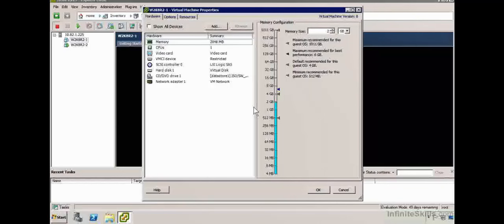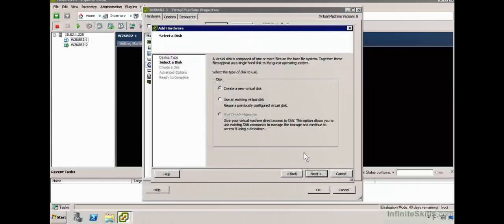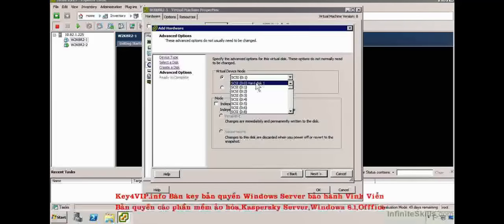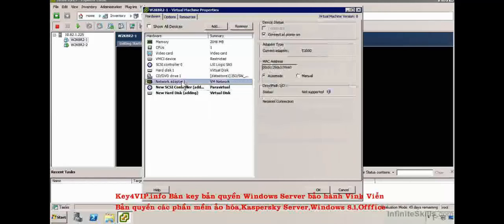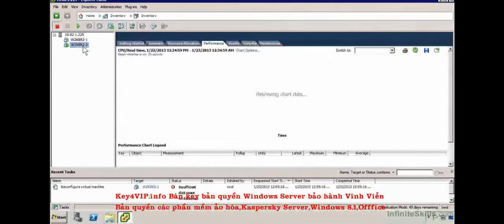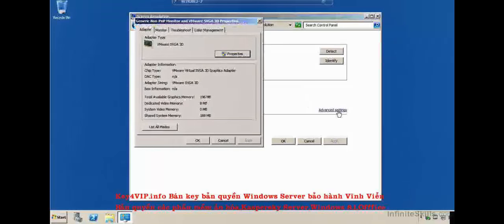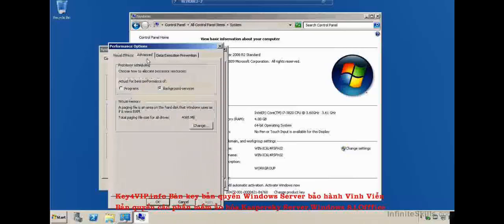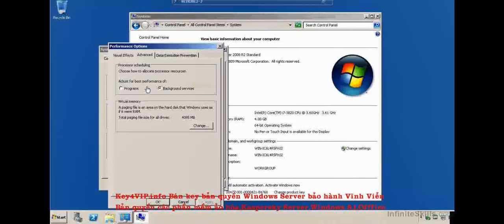Học VMware ESXi - Video 12 - Optimizing Performance With Paravirtual Devices